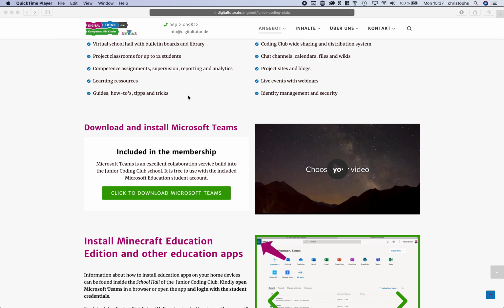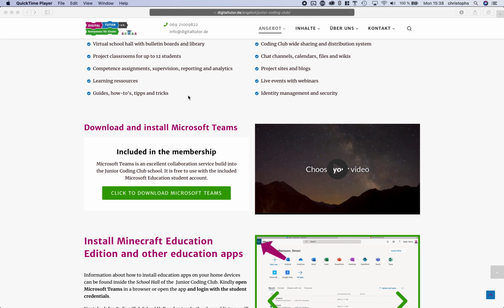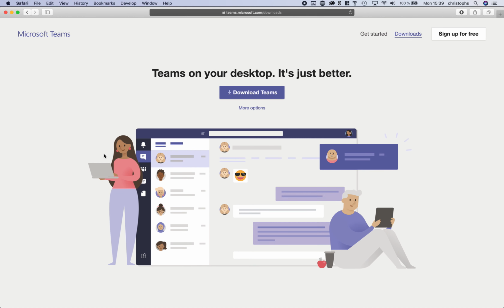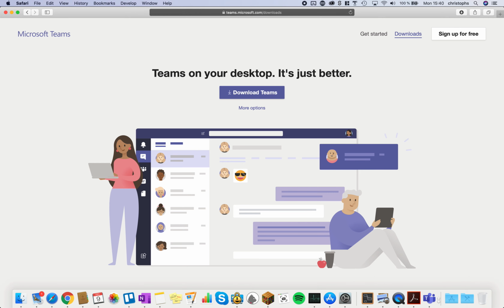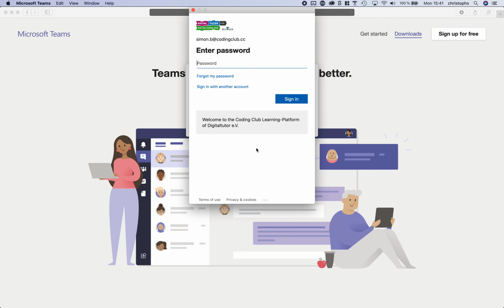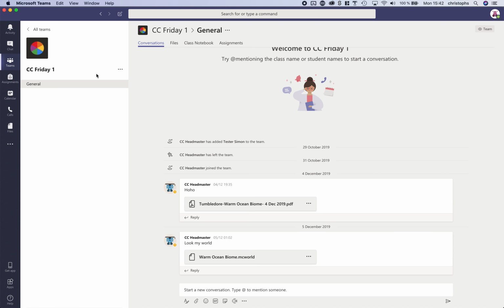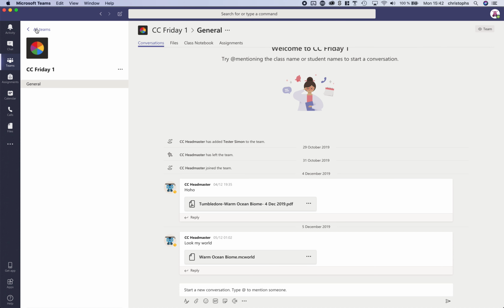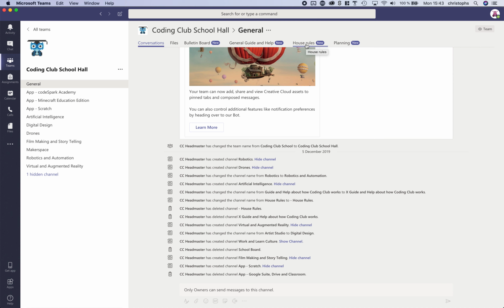Download, install and login to Microsoft Teams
Microsoft Teams is an excellent collaboration service build into the Junior Coding Club school. It is free to use with the included Microsoft Education student account. In order to work with the Junior Coding Club from home, students can login to MS Teams and access their classroom as well as the school hall with its information and resources for learning.